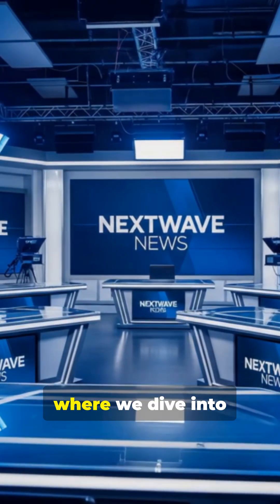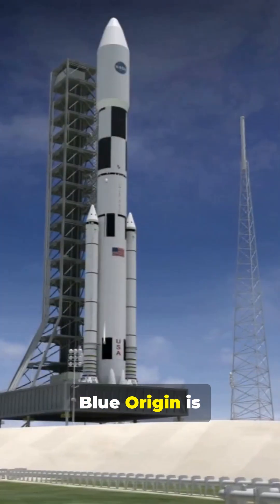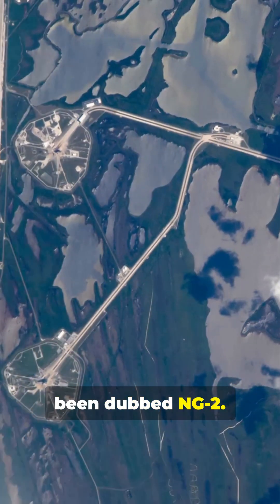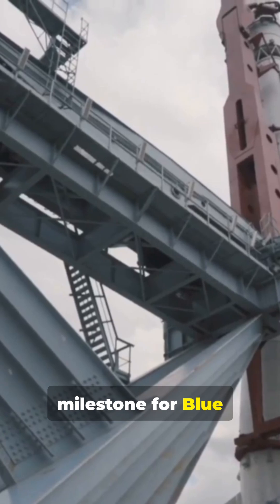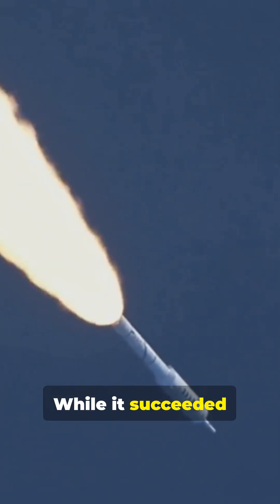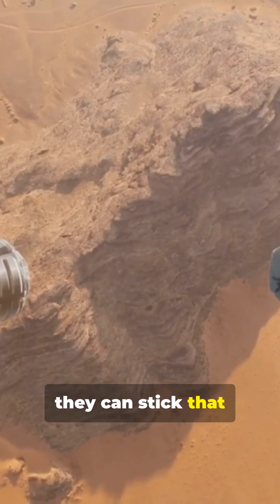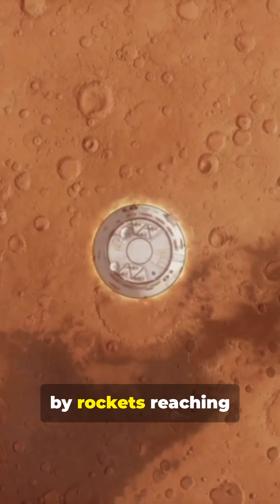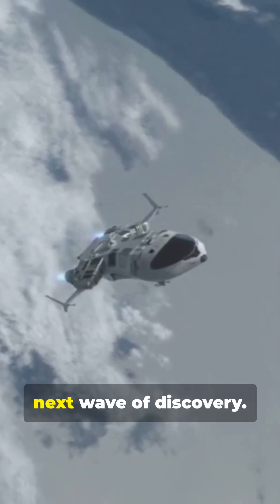Blue Origin's 2nd New Glenn rocket launch!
Mars in a Minute: Blue Origin’s big leap — ESCAPADE + New Glenn. This fast-paced YouTube Short breaks down NASA’s twin ESCAPADE probes launching on Blue Origin’s New Glenn (NG-2) to study Mars’ magnetosphere, plus a Viasat tech demo and Rocket Lab-built spacecraft. Learn why this flight matters: first interplanetary mission for New Glenn, reusable booster landing attempt, and a major step for Mars science and in-space networking. Perfect for space and rocket enthusiasts who love mission updates, reusable rockets, and planetary science.